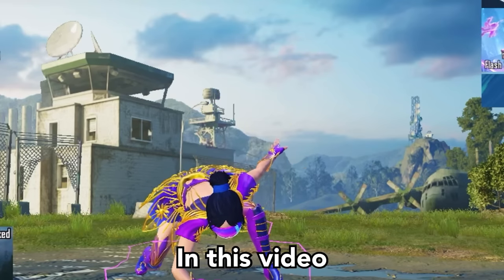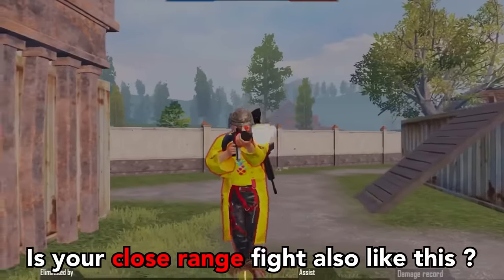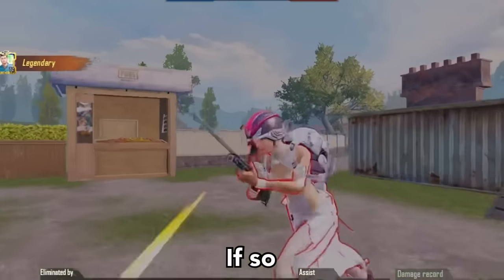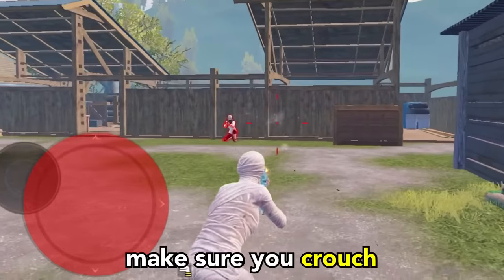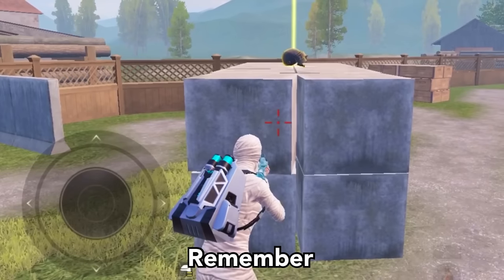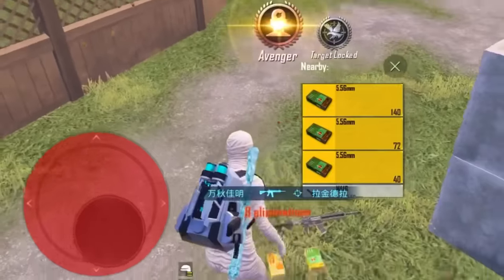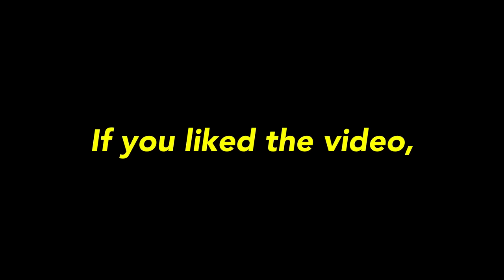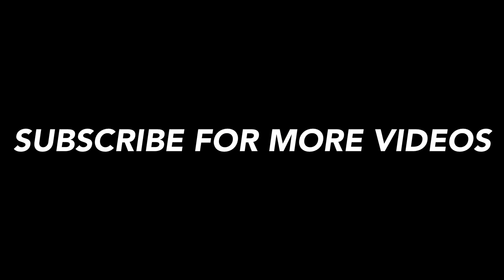CLOSE RANGE AimLock + Auto Headshot in 1 MINUTE Guide😱🔥 Part 2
CLOSE RANGE Auto Headshot + Hipfire Accuracy 😱